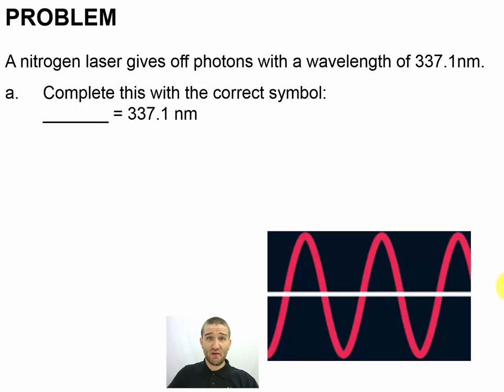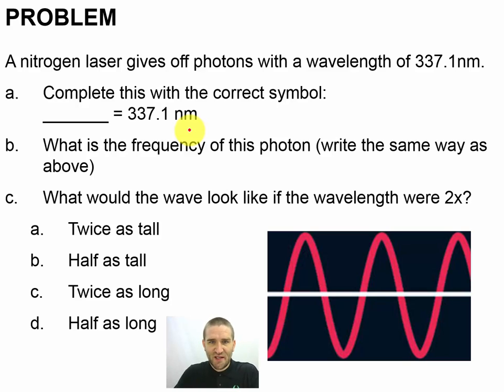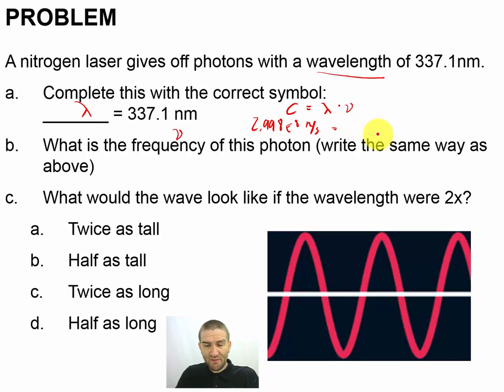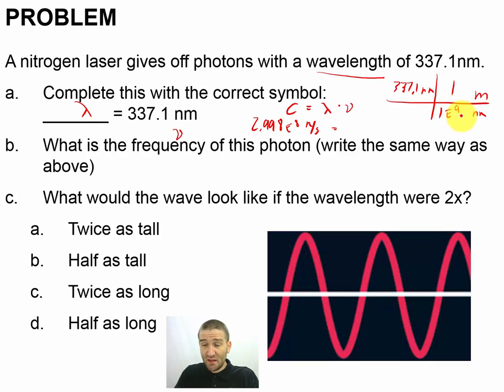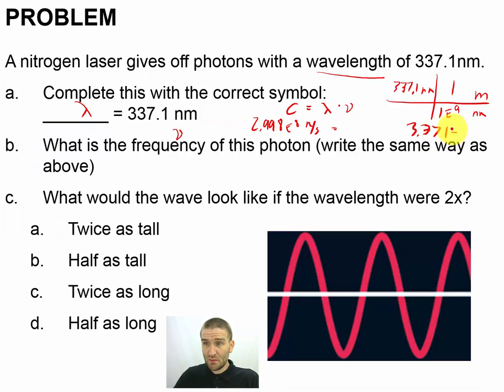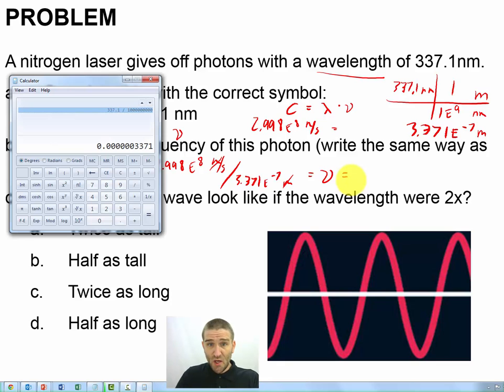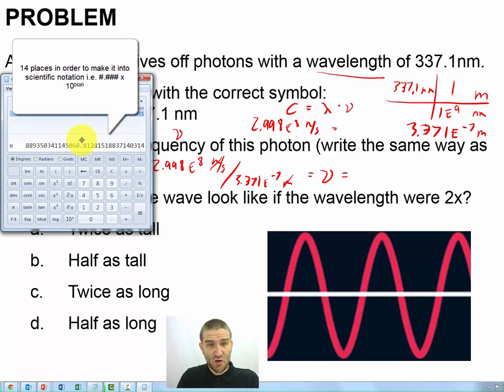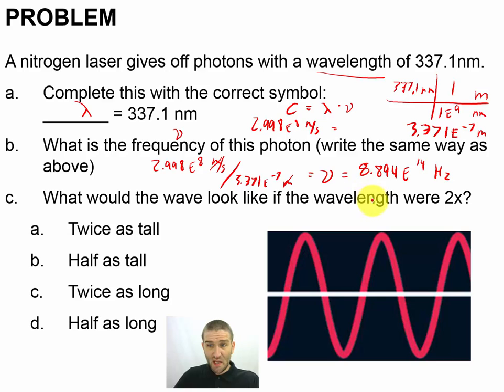Chapter 02 - 12 - PROBLEM - Wavelength to Frequency